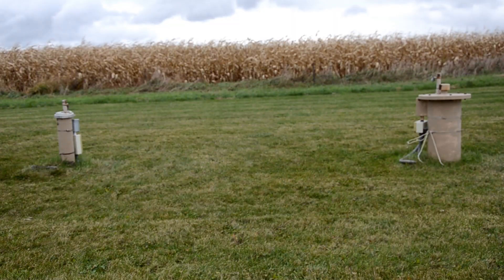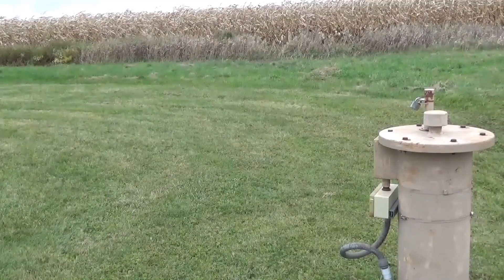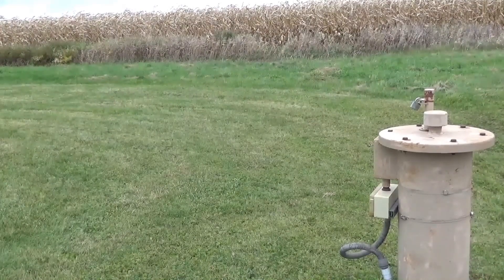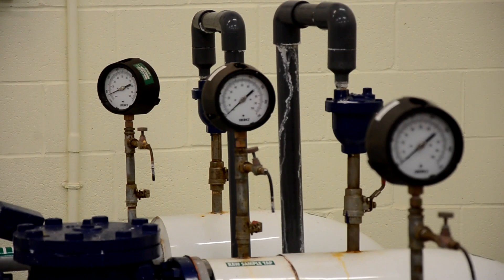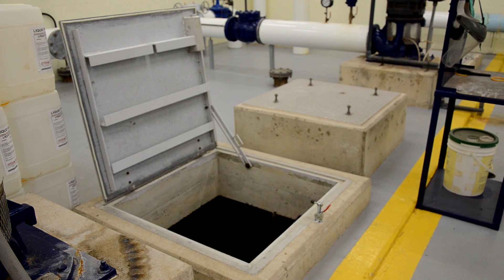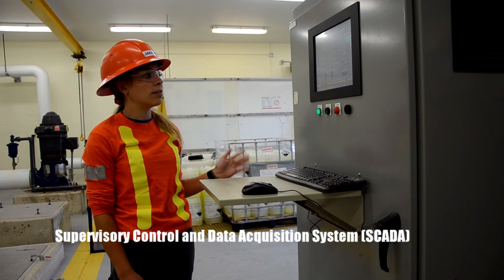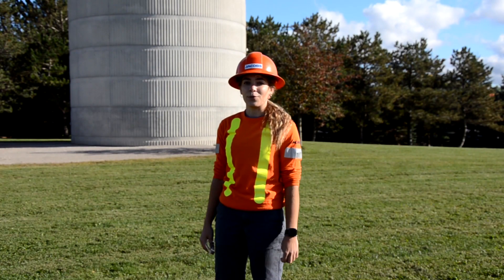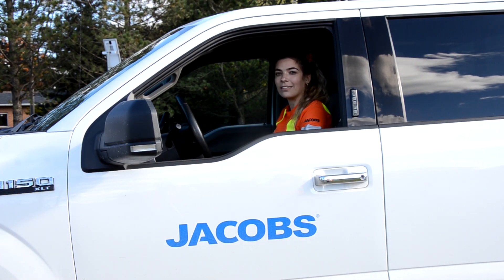Open Well – Virtual Tour of the Seaforth, Ontario, Canada Water Treatment Facility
Do you know how your drinking water is treated? Do you know how your drinking water sources are protected? Meet water treatment operator Alyssa Keller, of Jacobs Engineering. She is a public representative on the Ausable Bayfield Maitland Valley Drinking Water Source Protection Committee. In this video, she will take you on an Open Well virtual tour of the Municipality of Huron East's water treatment facility in Seaforth. Find out where your drinking water comes from, how its sources are protected, and how it is treated to keep that water clean and safe for drinking. There are many barriers of defence that help to keep our water clean in Ontario. We have drinking water source protection and the Three Ts (treatment of water; testing of water; training of water operators); as well as safe distribution and inspection and monitoring. This video gives you a front-row seat to some of these barriers of protection. Find out more online at sourcewaterinfo.on.ca. Music